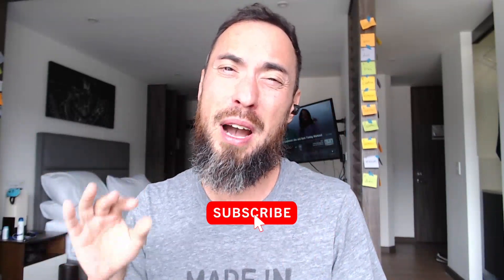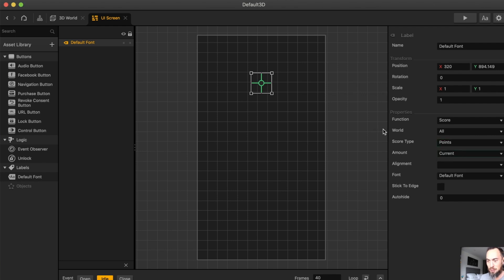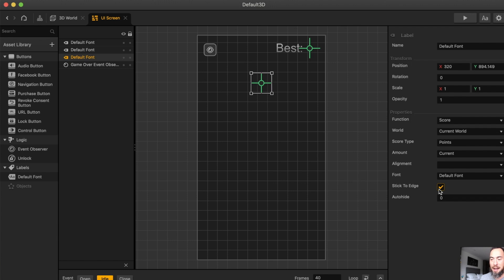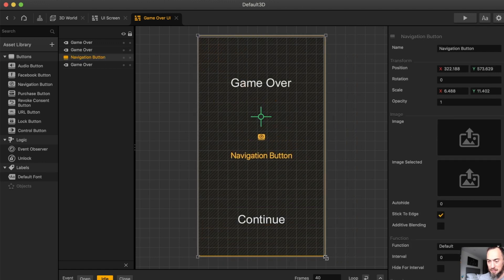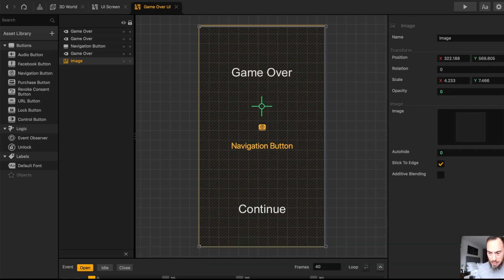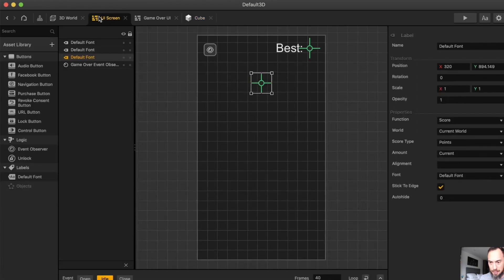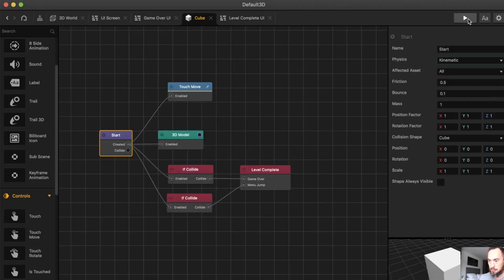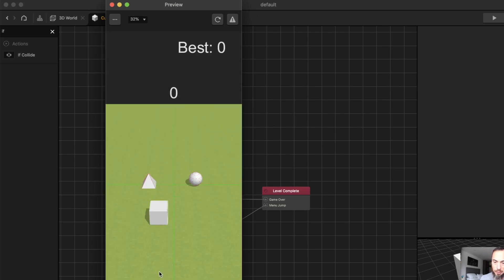Buildbox 3 Tutorial: User Interface SetUp: Game UI, Game Over UI, Level Complete UI w/ (FREE BBDOC)